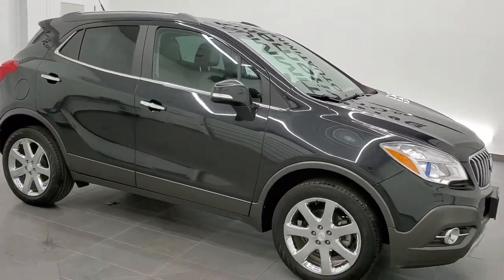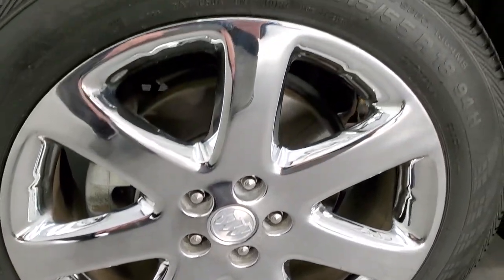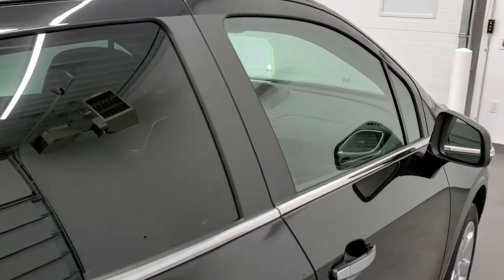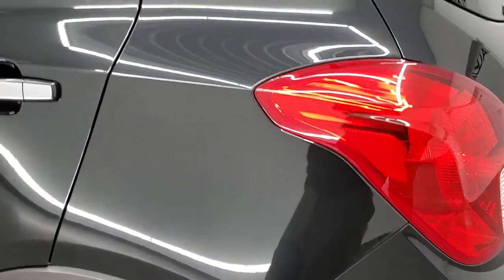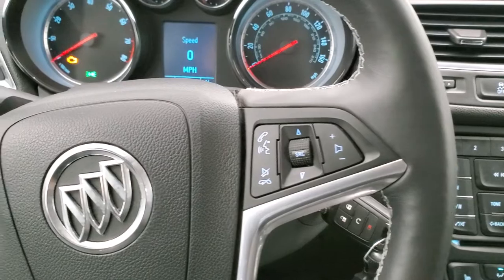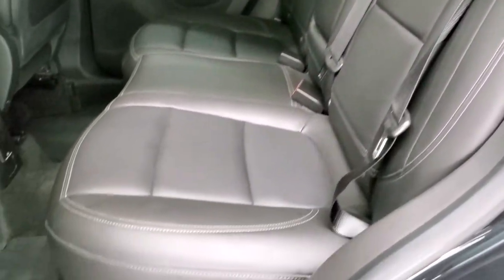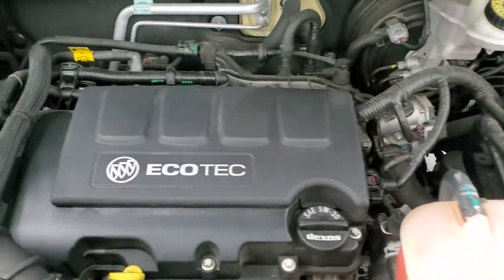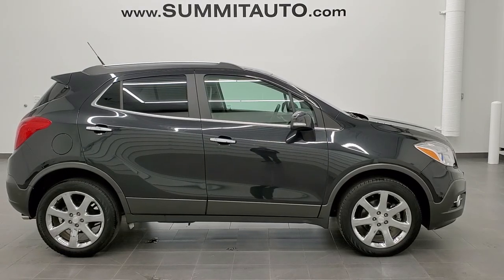2014 BUICK ENCORE LEATHER AWD CARBON BLACK METALLIC WALK AROUND REVIEW 20J207A SOLD! SUMMITAUTO.com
This 2014 BUICK ENCORE AWD LEATHER IN CARBON BLACK METALLIC WITH HEATED LEATHER SEATS FOR SALE IN FOND DU LAC OSHKOSH WISCONSIN 54935 is the vehicle we did walk around review of today.

Thank you for checking out this video of this 2014 BUICK ENCORE AWD LEATHER IN CARBON BLACK METALLIC WITH HEATED LEATHER SEATS FOR SALE IN FOND DU LAC OSHKOSH WISCONSIN 54935

STOCK: 20J207A
PRICE: $15,499
MILES: 26,595
MAKE: BUICK
MODEL: ENCORE
VIN: KL4CJGSB5EB552570
LOCATION: FOND DU LAC OSHKOSH WISCONSIN, 54937 TRUCKS ON 41

1 OWNER! CLEAN TITLE HISTORY! 1.4 Liter DOHC I4 Turbocharged Engine, 138 Horsepower, Leather Group, 6 Speed Automatic Transmission, Automatic Transmission Center Console Shifter, All Wheel Drive Four Wheel Drive AWD, Reverse Backup Camera Rearview Camera, Onstar System, Blind Spot Monitoring, Dual Power Heated Seats, Black Ebony Leather Seats, Bucket Seats, 2nd Row Bench Seating, Power Mirrors with Built-in Directional Signals, Chromed Alloy Rims Premium Wheels, Four Wheel Disc Brakes, Fog Lights, Projector Lamp Headlights, Roof Rack Rails, Buick IntelliLink Touchscreen Radio, AM / FM Radio Tuner, Sirius/XM Satellite Radio Capabilities Sirius / XM, CD Player, Bluetooth, Hands-Free Phone Controls Blue Tooth, Auxiliary MP3 Jack Portable Audio Connection, USB Jack Portable Audio Connection, Keyless Entry with Factory Remote Start, Manual Raise Rear Gate, Rear Window Defroster, Adjustable Height Seatbelts, Driver and Passenger Front Air Bags, L.A.T.C.H. Child Safety System, Side Curtain Air Bags SRS Safety Restraint System, 2nd Row Power Windows, Heated Steering Wheel Multi-Function Steering Wheel Controls, Compass, Outside Temperature Display and Mileage Display, Dual Multi-Zone Climate Control , Fold Down Rear Seats, Factory Floormats, Woodgrain Dash And Door Trim, Air Conditioning AC, Cruise Control, Power Locks, Power Windows, Automatic Headlights Autolamp, Tilt/Telescope Steering Wheel, 120V / 150W Auxiliary Power Outlet, Carbon Black Pearl, ONE OWNER! CLEAN AUTOCHECK! Very clean inside and out! This is one of the sharpest 2014 Buick Encode suvs we have ever had on our lot! Make your move before this super clean 4wd is gone!

STOCK: 20J207A
PRICE: $15,499
MILES: 26,595
MAKE: BUICK
MODEL: ENCORE
VIN: KL4CJGSB5EB552570